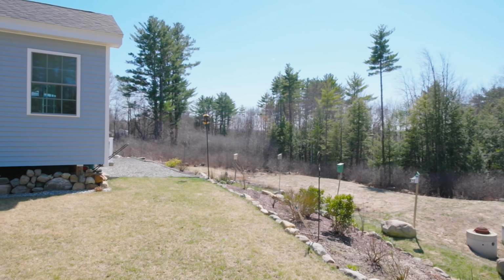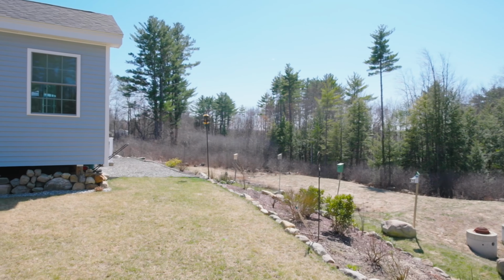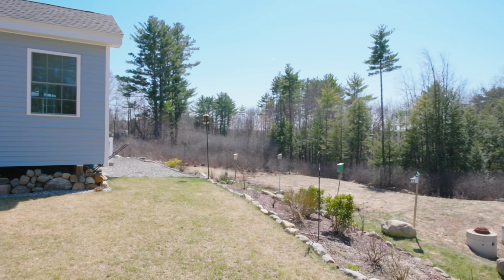54 Rolling Hills Drive, Highland Ridge, Tilton, New Hampshire Video Tour | Roche Realty Group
Welcome to Highland Ridge, an established neighborhood of new homes in Tilton at the heart of the Lakes Region. This ENERGY STAR CERTIFIED cape-style home has a classically modern floorplan, with open-concept living space, soaring cathedral ceiling. It boasts 3 spacious bedrooms, including a lovely 1st-floor primary suite with a beautiful walk-in closet and spacious bath with double vanity. One of the highlights of this home is the 4-season sunroom with an attached oversized deck that gets sun all day. The deck can even be accessed via the master BR for a morning coffee or evening cocktail on a warm summer night. The kitchen is equipped with granite counters,  modern appliances, and plenty of counter space, making it perfect for entertaining guests or preparing meals for your family. The second floor features two additional bedrooms, a full bath, and plenty of space for family and friends. The home also includes a farmer's porch and custom landscaping, adding to the charm and character. Other features include a 1st-floor laundry, 2-car garage, on-demand hot water, attractive vinyl siding, and community water and septic. Located just minutes from RT 93, this home is within easy commuting distance of New Hampshire's job centers. Imagine coming home to a quiet and peaceful setting after a long day's work, surrounded by the natural beauty of the Lakes Region. You'll enjoy all the 4-season activities the area offers, including Gunstock Mtn, The Weirs, and The Lakes.
54 Rolling Hills Drive, Tilton, New Hampshire
Price: $624,900